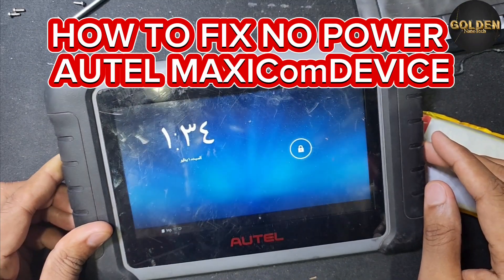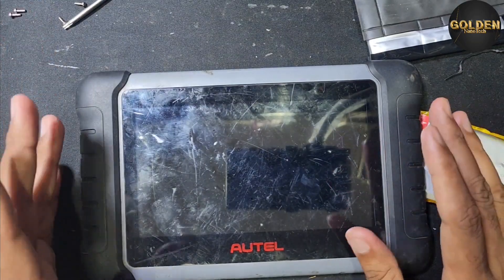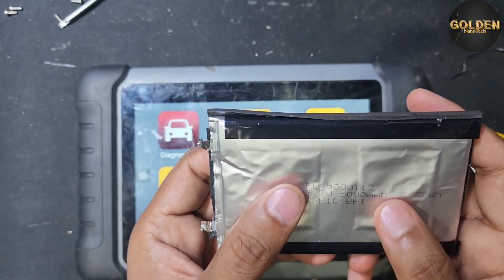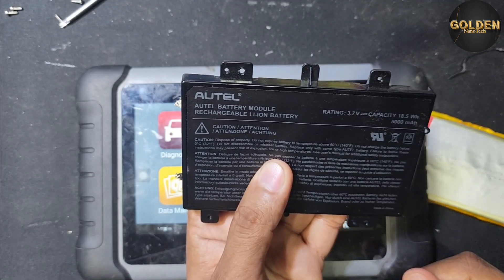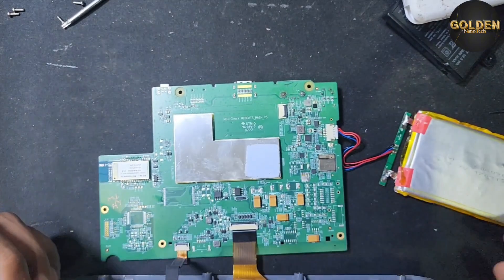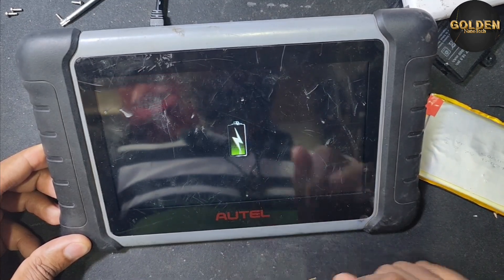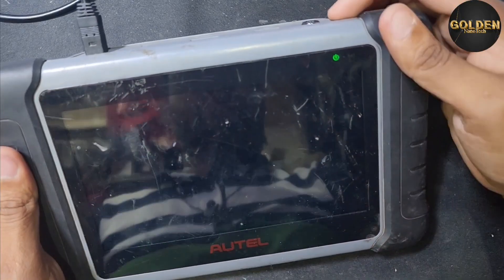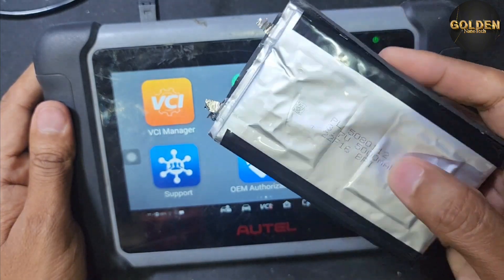HOW TO FIX AUTEL MEXICHECK DEVICE NO POWER/OPEN AND REPLESMENT BATTERY AT HOME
How to fix car checking device

To troubleshoot and potentially fix a battery issue on the AUTEL Mexicheck device, here are some detailed steps that you might cover in a YouTube video:

1. Introduction and Overview

Introduce the AUTEL Mexicheck device and explain the battery issue users might face.

Mention the signs of battery failure, like the device not turning on, quick battery drainage, or battery not charging.

2. Troubleshooting Basics

Check the Power Source: Ensure that the power source (charger, cable, and adapter) is working correctly.

Inspect the Charging Port: Examine the charging port for any debris, corrosion, or damage.

3. Battery Reset Process

Sometimes, a battery reset can resolve charging issues. Turn the device off, disconnect it from power, and press the power button for about 10-15 seconds. This can sometimes reset the battery circuitry.

4. Battery Replacement Process (If Necessary)

Open the device's back cover carefully to access the battery.

Disconnect the old battery and replace it with a new, compatible battery. Ensure the new battery is from a reliable source to maintain the device's performance and safety.

Secure the new battery and reassemble the device.

5. Testing and Calibration

Plug the device into a power source and let it charge fully.

After charging, turn on the device and check if the issue is resolved.

6. Final Tips and Precautions

Share tips on battery care to extend the device's life, such as avoiding extreme temperatures and using the original charger.

This format will give viewers clear, step-by-step guidance on resolving their battery issues. Let me know if you want more specific advice on creating the video!